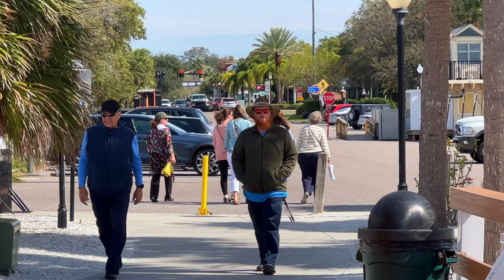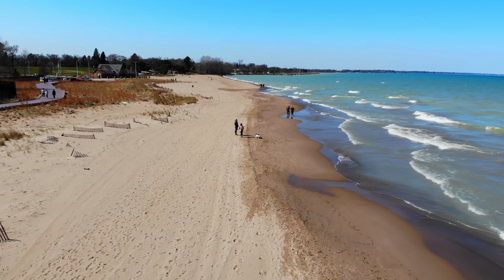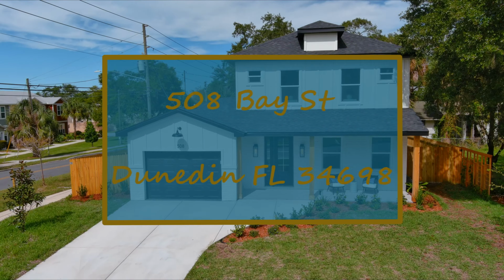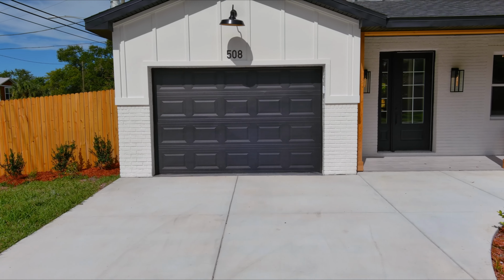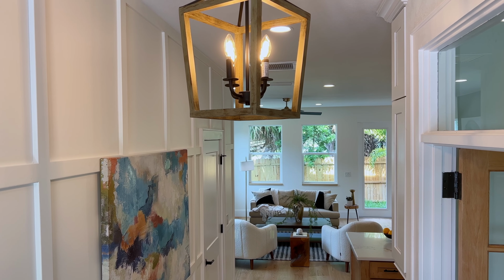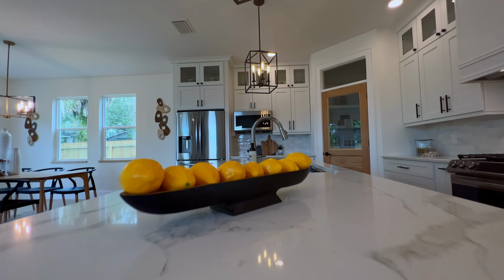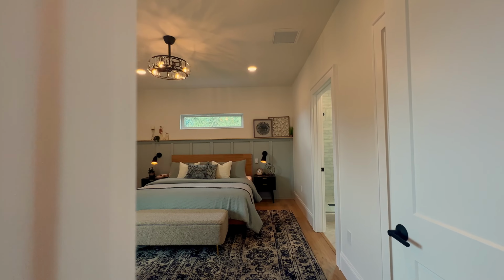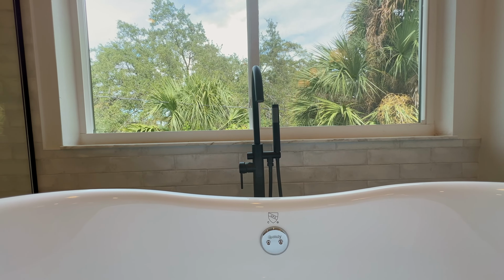TAKE A TOUR OF THIS LUXURY, NEW CONSTRUCTION FLORIDA HOME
List Price: $875,000
4 bed | 2.5 bath | 1,955 Sq. Ft.

This is the only newly built home currently on the market! We proudly present this beautiful and move-in ready home. Dunedin is known for being one of the most walk-able, quaint and unspoiled locations in Florida. Dunedin is truly a special place. Take a quick walk, golf cart or bike ride to downtown, where the majority of shops and restaurants are owned by the locals. Experience fine dining, award-winning breweries, live music, culture, art, festivals, and events galore.

This newly constructed home has 4 bedrooms (optional 3+den), 2.5 baths with a split floor plan. As you walk in the door, you will immediately experience clean lines and attention to detail. This home's features were designed with quality materials and fixtures. The main living area stands out with windows (impact-rated) at every turn, allowing natural light to brighten the home. Your kitchen, living and dining rooms were designed for ultimate comfort and entertaining. The kitchen is completely custom with quartz counter tops. Take a look at the abundant kitchen cabinets & counter space, large pantry, gas stove, custom range hood and the counter depth double drawer refrigerator. The kitchen island showcases an overhang for seating and a workstation kitchen sink. The 4th bedroom or flex room is also located on the 1st floor. Upstairs you’ll find the master suite, guest bath, laundry room and the additional bedrooms. The master suite is absolutely stunning! Perfectly planned & spacious with a walk-in closet that features a custom closet organizer. The sizable en-suite includes a gorgeous claw foot tub, frame-less glass enclosure, walk in shower and double vanity. Check out the 6” walls on the 2nd story.

Highlights: wood window sills throughout, custom 7” door casings, engineered hardwood floors, featured walls, electric built-in fireplace, custom closets throughout, over-sized driveway, laundry room, natural gas, tank-less water heater, irrigation, and fire rated garage doors.